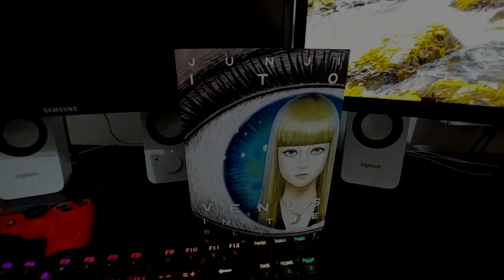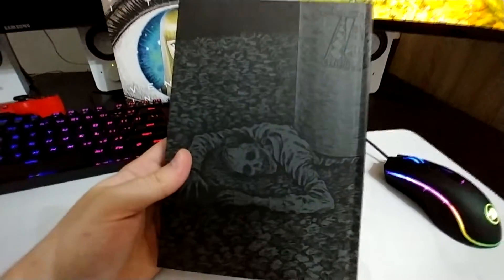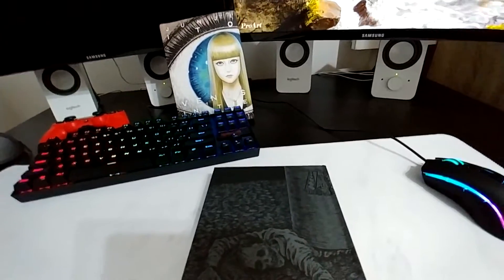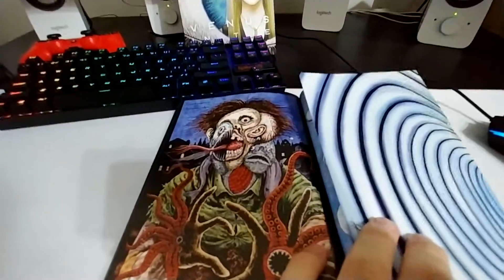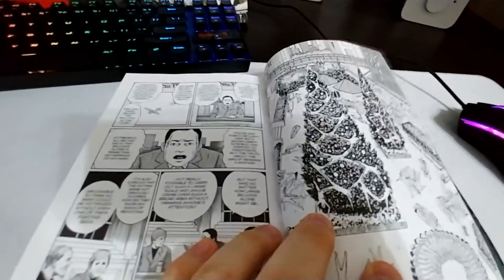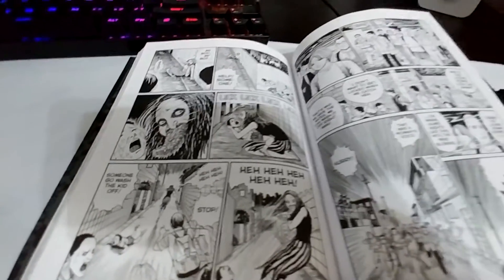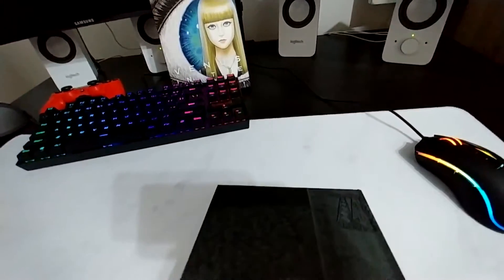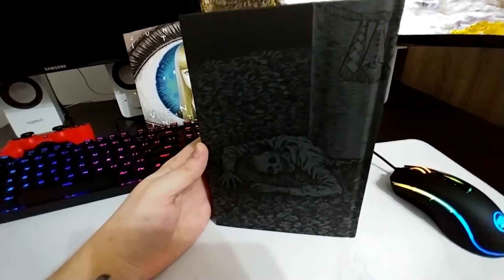This Cover Art! - Venus in the Blind Spot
(◠‿◠)っ♥